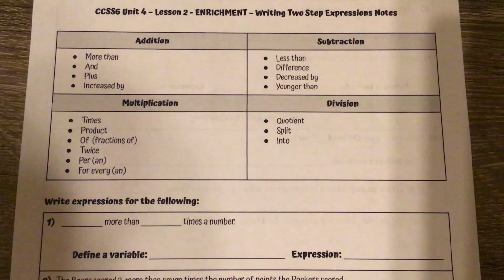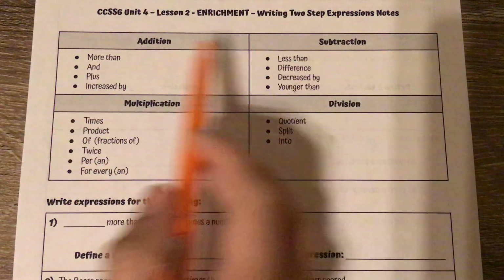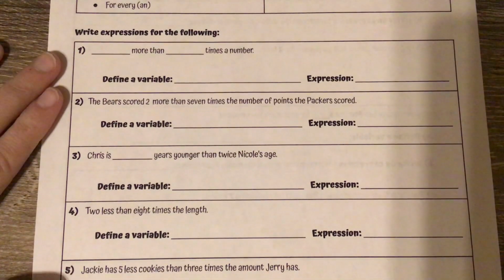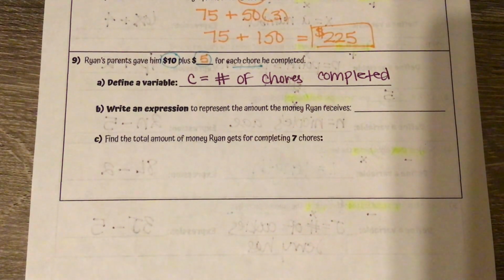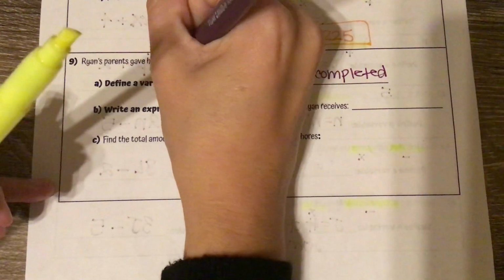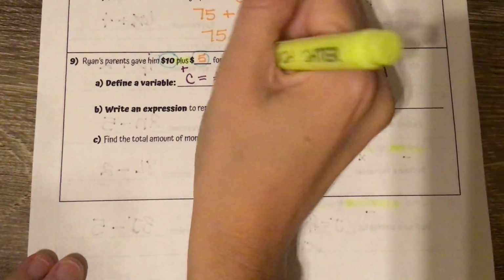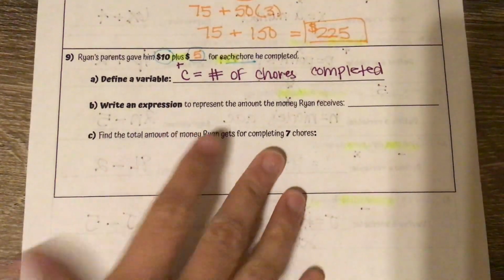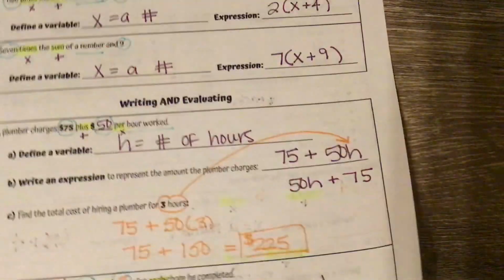CCSS6 – Unit 4 – Lesson 4 – ENRICHMENT (Writing two step expressions)